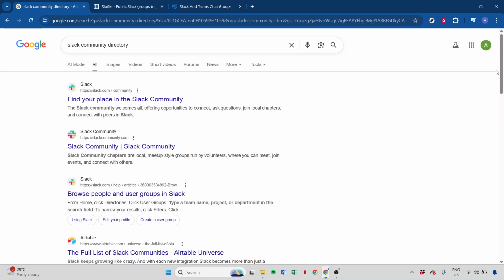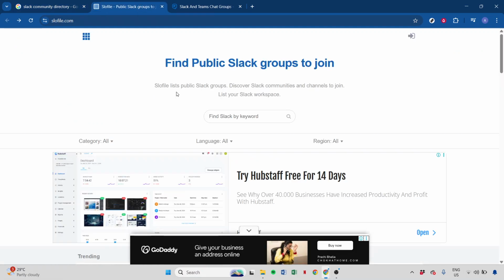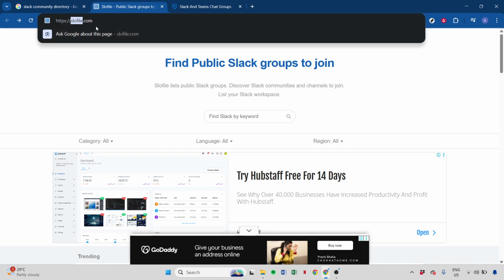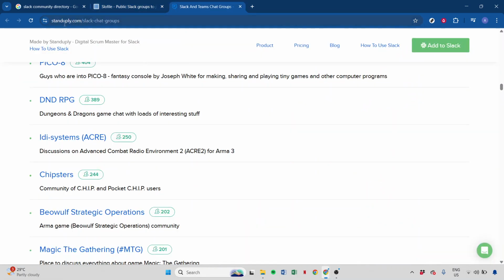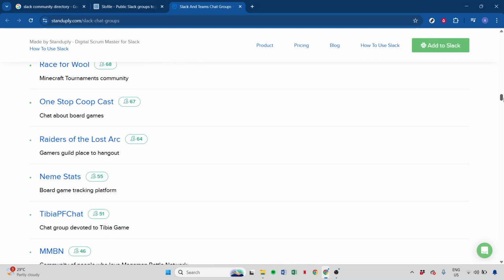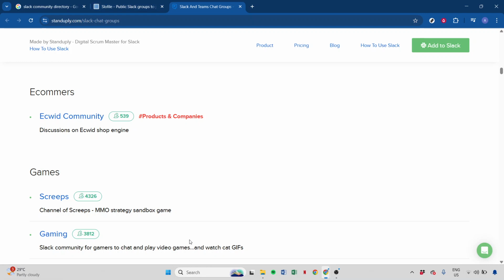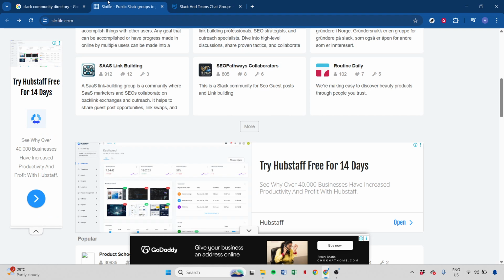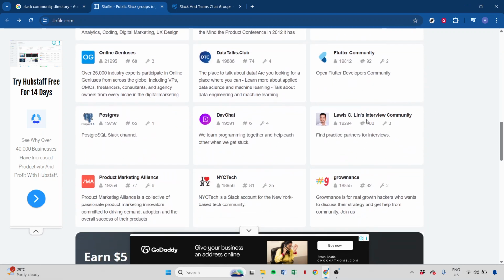How to Join Slack Communities [2025 Guide]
Looking to network, learn, or collaborate with like-minded people? 🌐 In this 2025 step-by-step guide, we’ll show you exactly how to join Slack communities so you can connect with professionals, share ideas, and grow your network.

In this video, you’ll learn:
✅ What Slack communities are and how they work
✅ How to find the right Slack community for your interests or industry
✅ Step-by-step process to join a Slack community
✅ Pro tips for engaging and getting the most out of your community experience